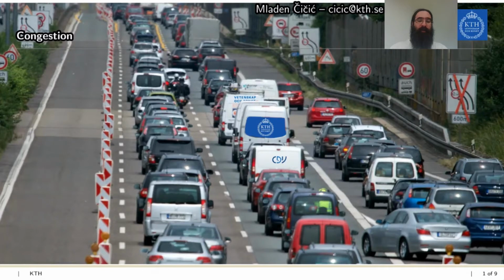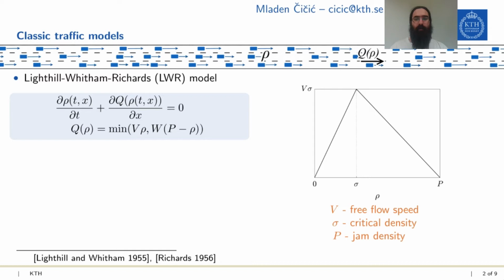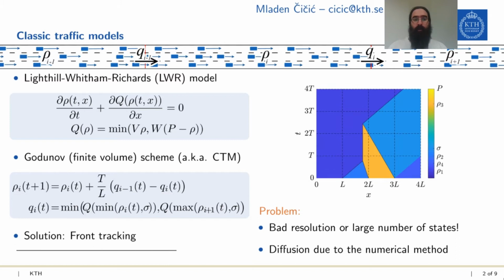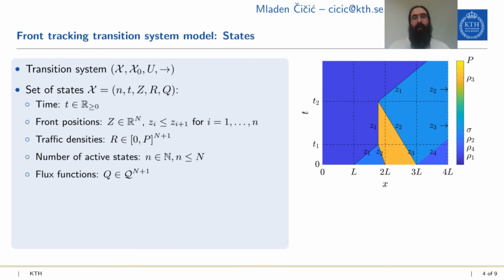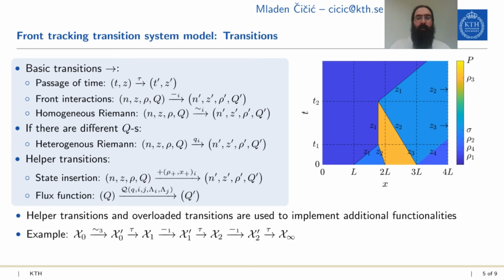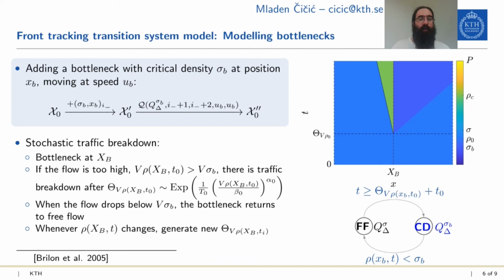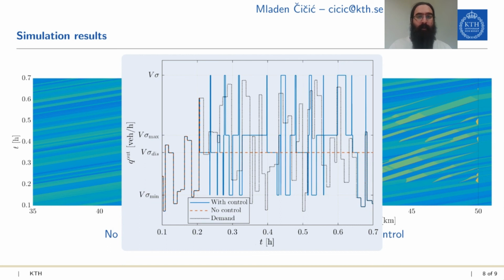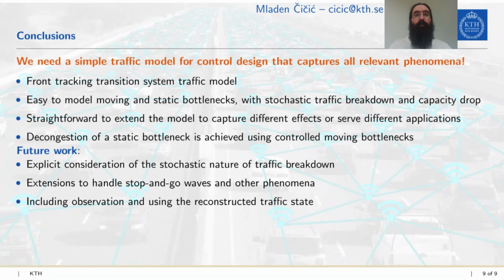FTSM with controlled moving bottlenecks and traffic breakdowns, at IFAC 2020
The talk was given at IFAC 2020.

"Front tracking transition system model with controlled moving bottlenecks and traffic breakdowns"

Authors: Mladen Čičić, Igor Mikolášek, Karl Henrik Johansson

Abstract: Cell-based approximations of PDE traffic models are widely used for traffic prediction and control. However, in order to represent the traffic state with good resolution, cell-based models often require a short cell length, which results in a very large number of states. We propose a new transition system traffic model, based on the front tracking method for solving the LWR PDE model. Assuming piecewise-linear flux function and piecewise-constant initial conditions, this model gives an exact solution.  Furthermore, it is easier to extend, has fewer states and, although its dynamics are intrinsically hybrid, is faster to simulate than an equivalent cell-based approximation. The model is extended to enable handling moving bottlenecks as well as probabilistic traffic breakdowns and capacity drops at static bottlenecks. A control strategy that utilizes controlled moving bottlenecks for bottleneck decongestion is described and tested in simulation. It is shown that we are able to keep the static bottleneck in free flow by creating controlled moving bottlenecks at specific instances along on the road, and using them to regulate the incoming traffic flow.